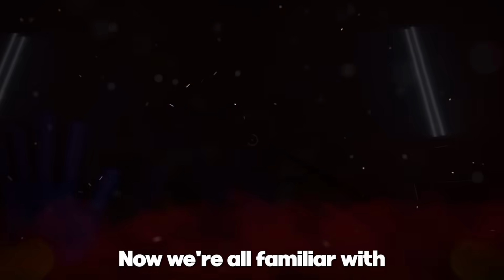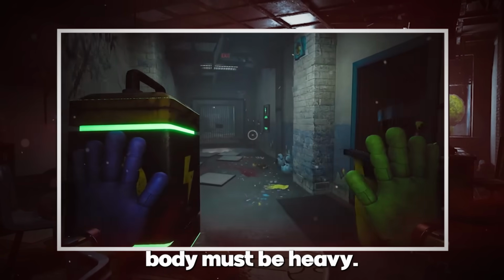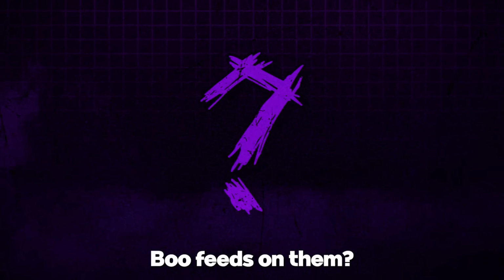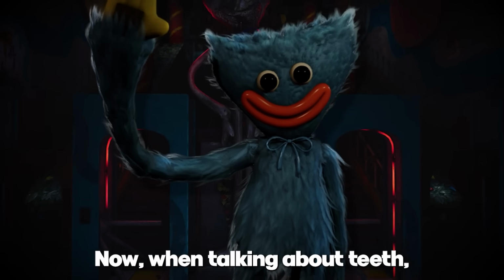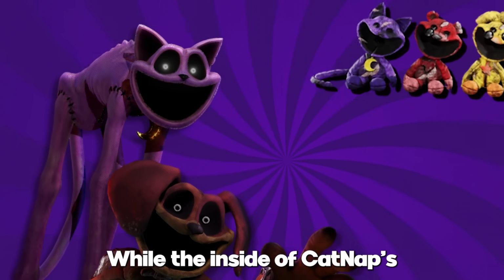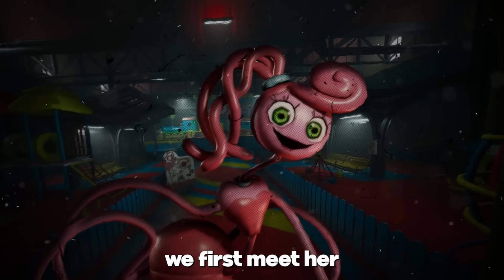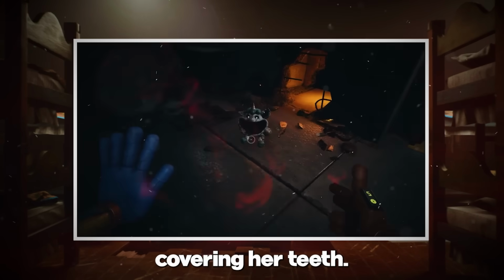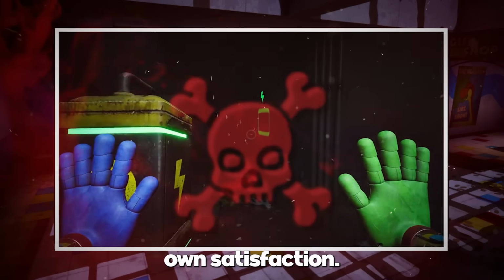How Do Playtime Toys Actually Eat